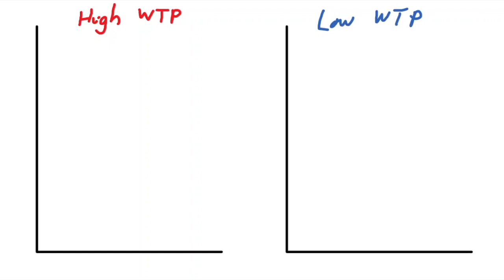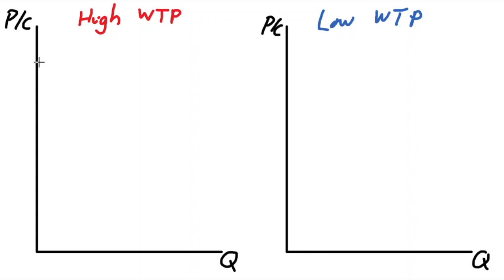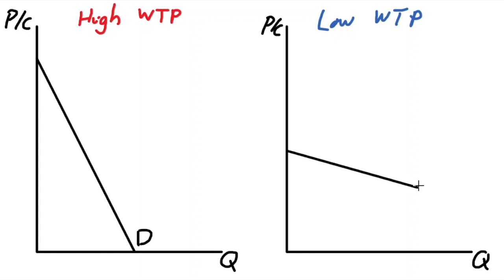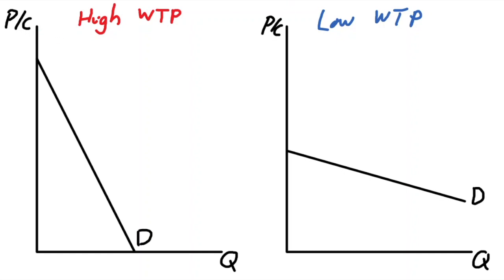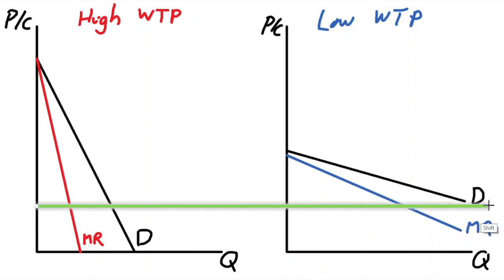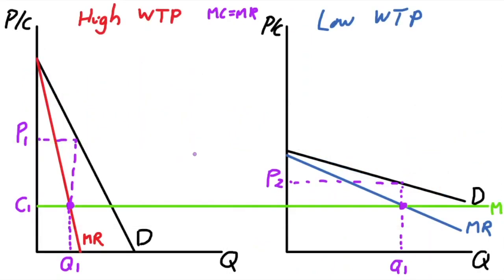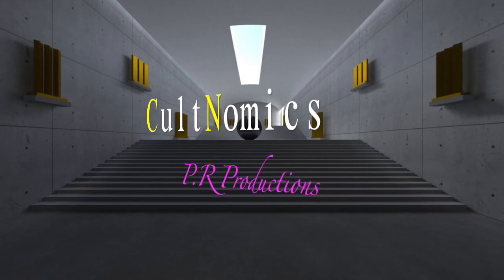6.3 Third Degree Price Discrimination